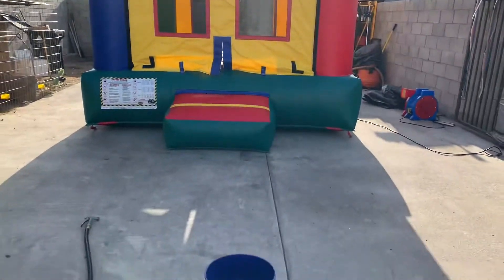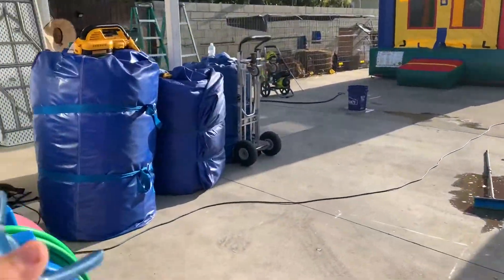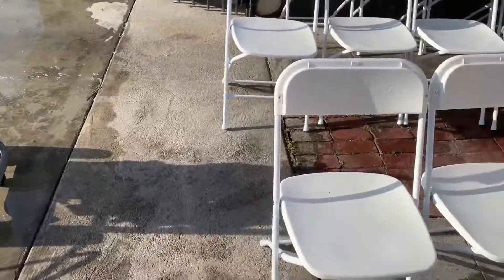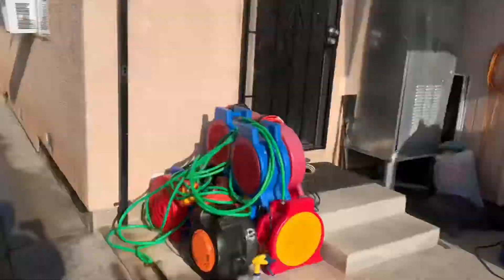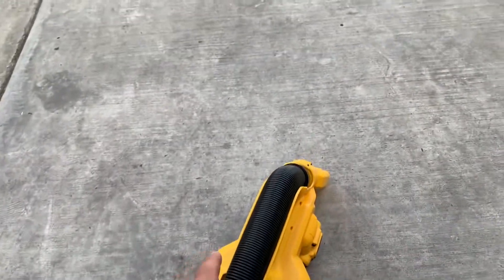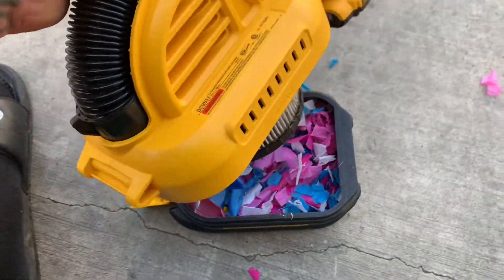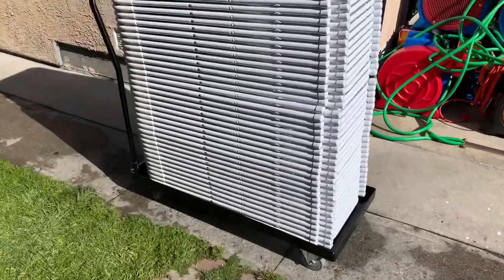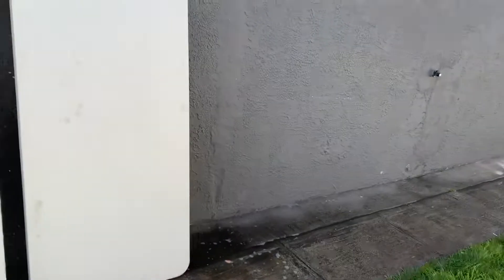Cleaning Day (Pt 2/2)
This Is Part Two Of The Last Video